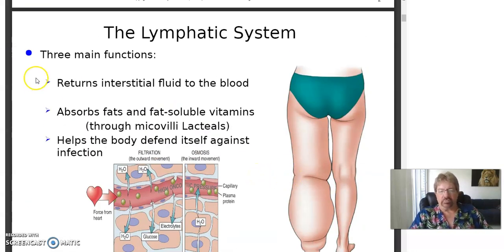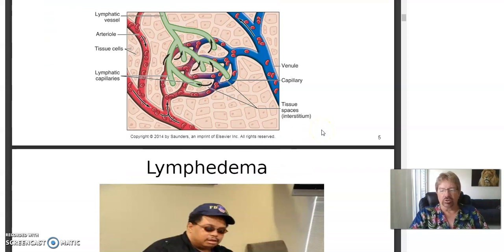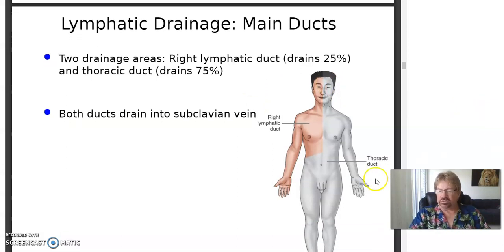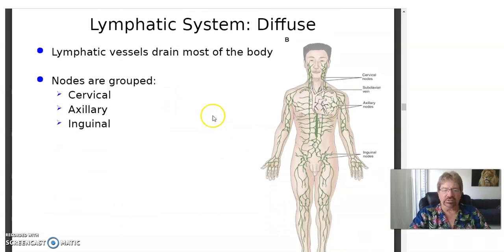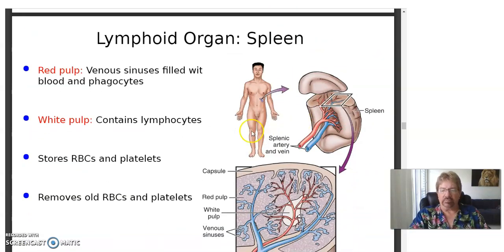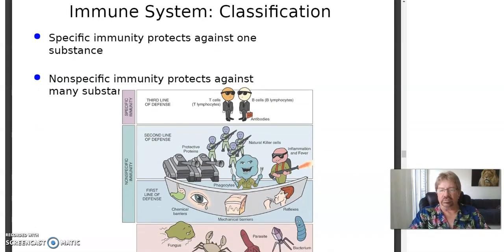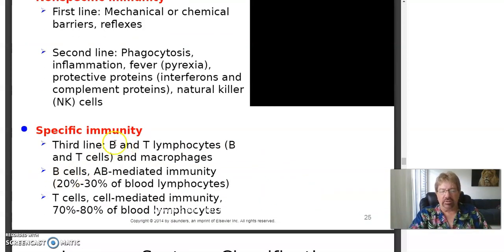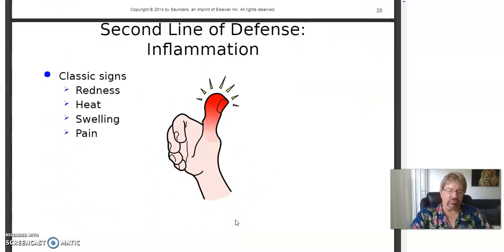Lymphatic System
We have two circulatory systems in the body, the blood and the lymphatic system. Now you know!